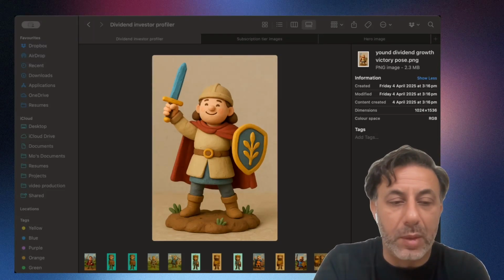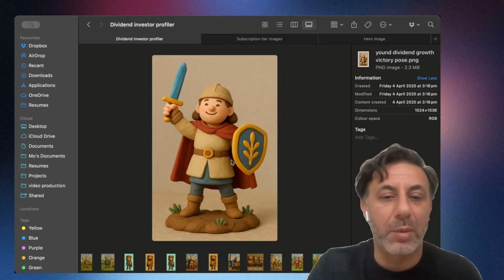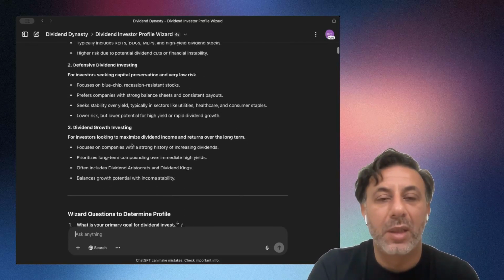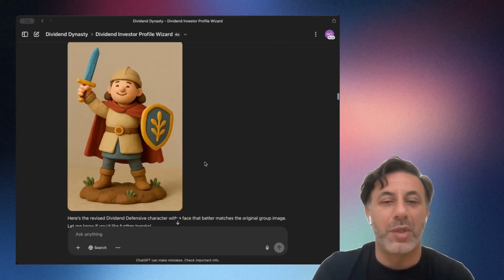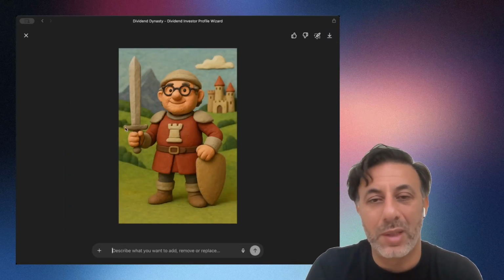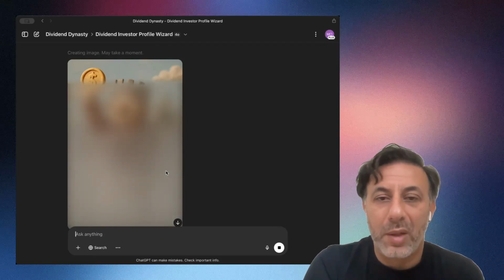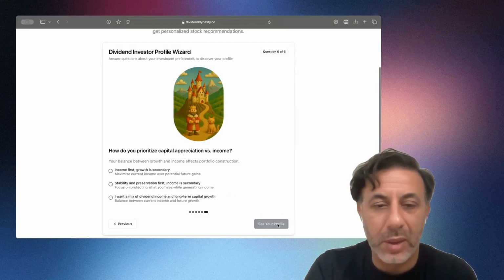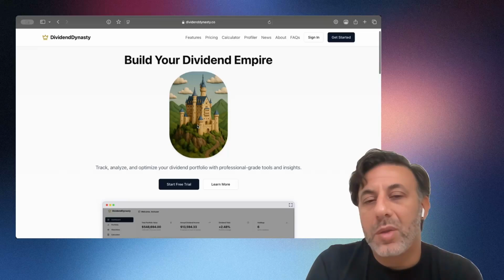Adding images to your Vibe coding project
In this weeks video we explore the process of generating a story theme for your project to liven up the brand and increase engagement.

You can view the new profiler with the image theme